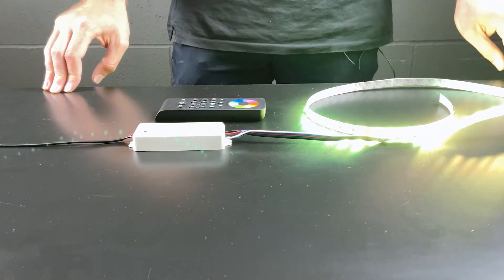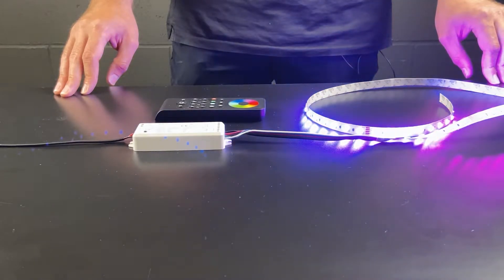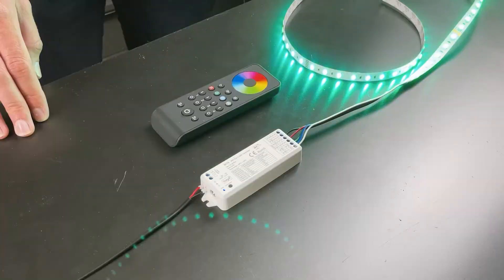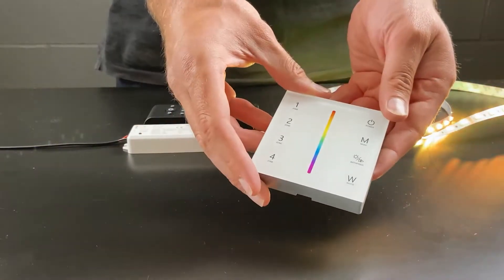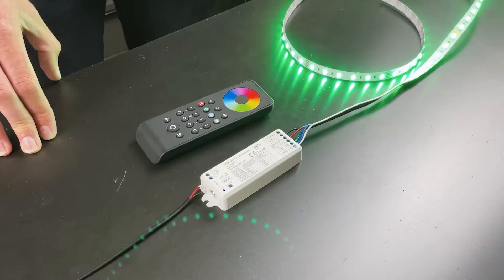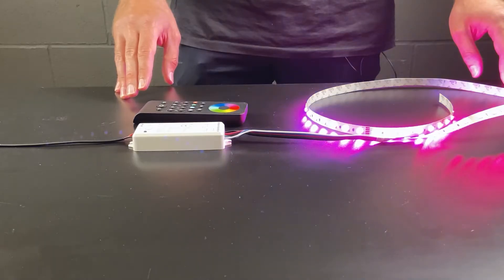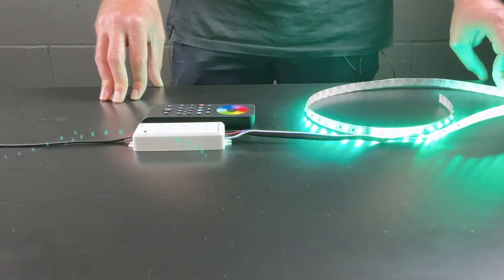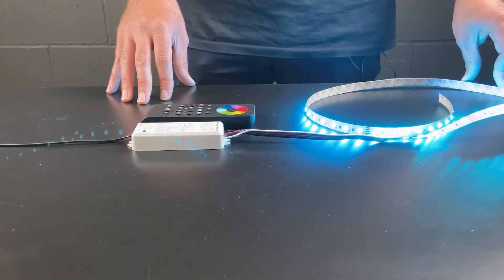Introduction to the WT5 Smart Wireless Receiver for LED Lighting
Introduction to the WT5 smart wireless receiver for LED lighting. Our best selling receiver with a host of features and usability options.

Perfect for installations into LED lighting systems that require smart app, RF wireless and voice control.